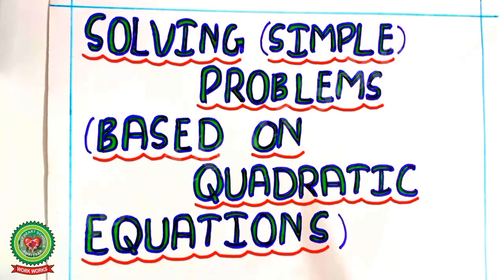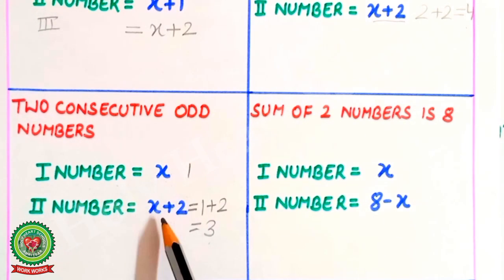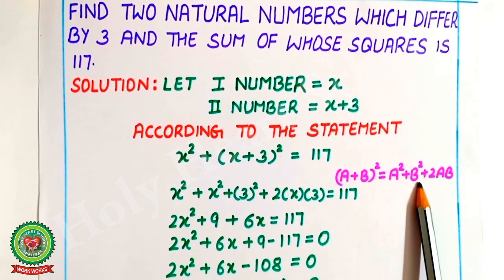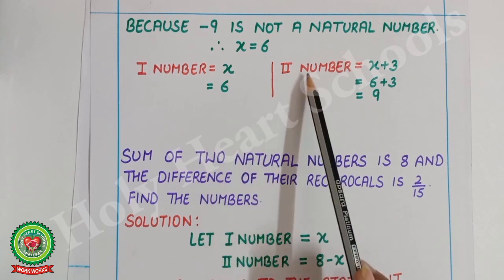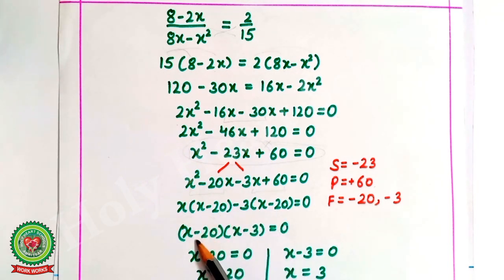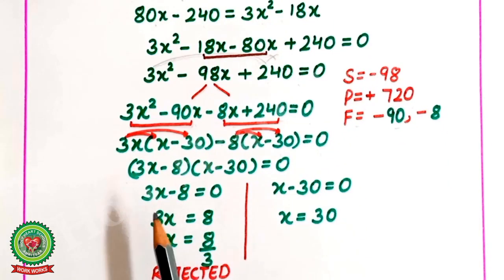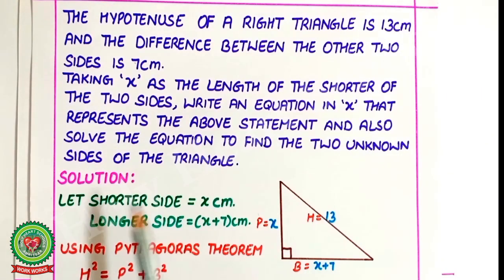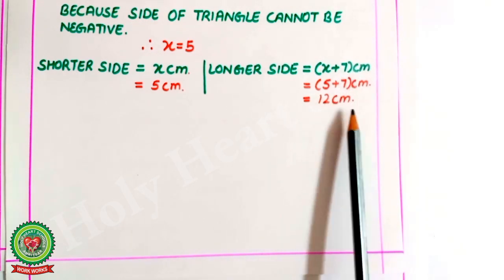Problem based on quadratic equations Day 1 Class 10 Maths Holy Heart Schools